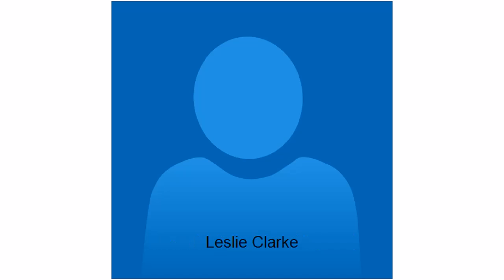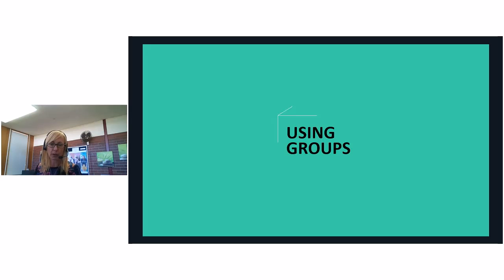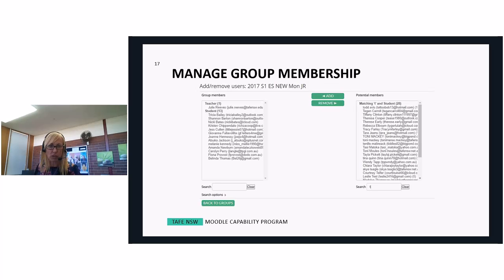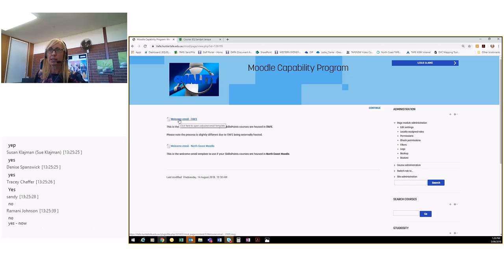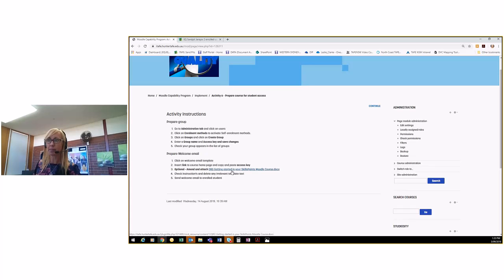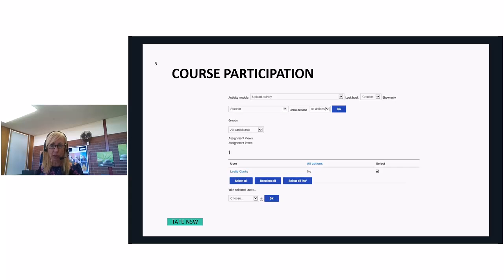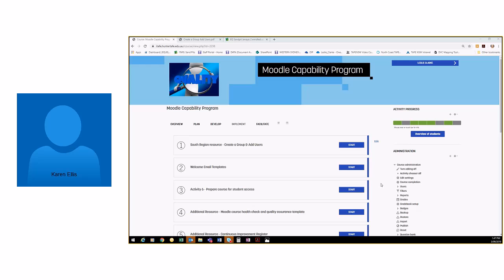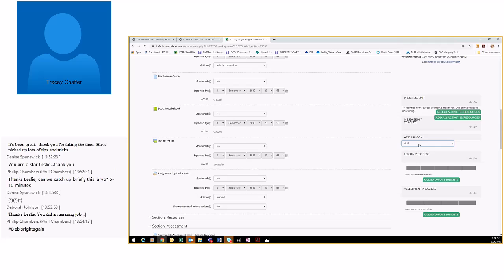Moodle Capability Program Weekly Sess Tuesday, 3 September 2019 1 04 47 PM